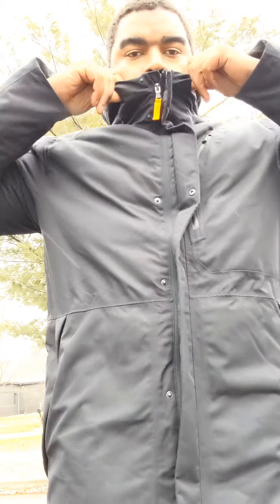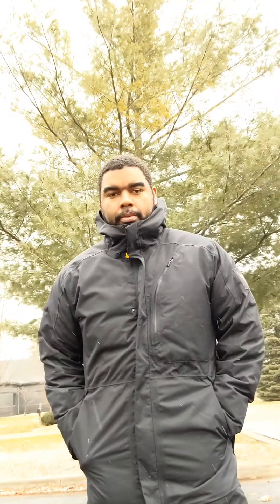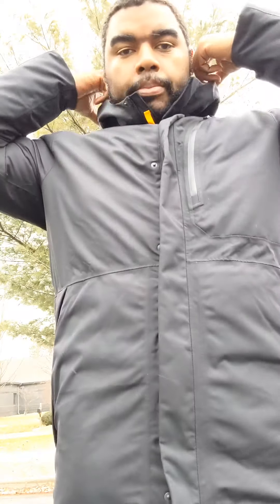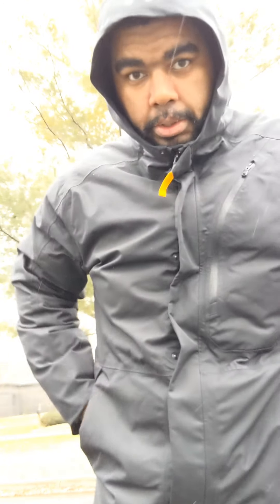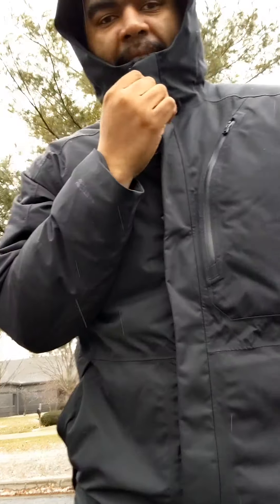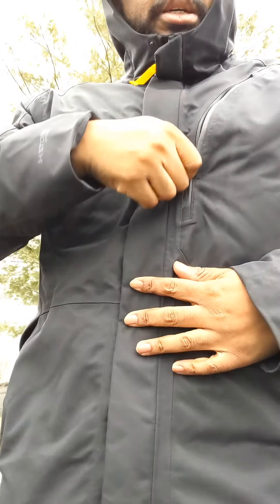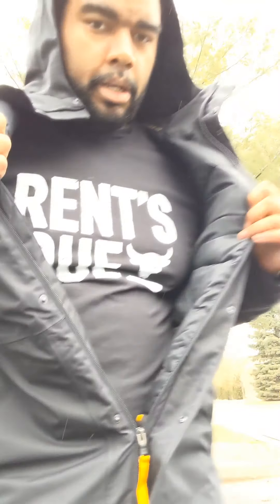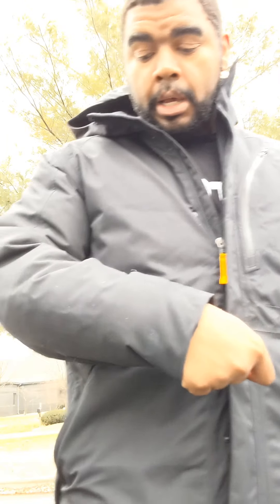Under Armour Project Rock Parka First impressions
first thoughts on the 2019 Under  Armour Project Rock waterproof Parka.